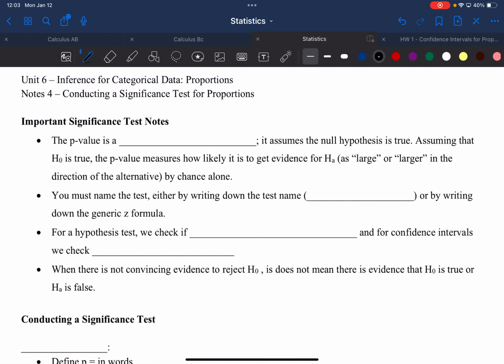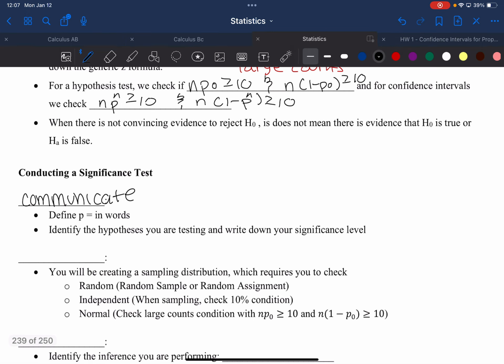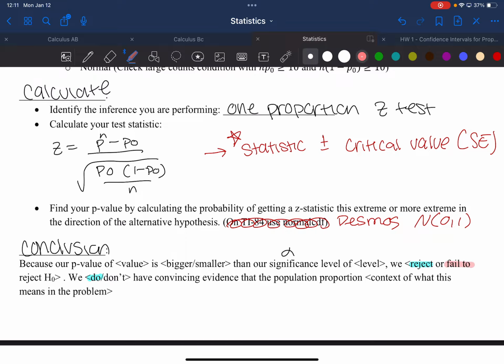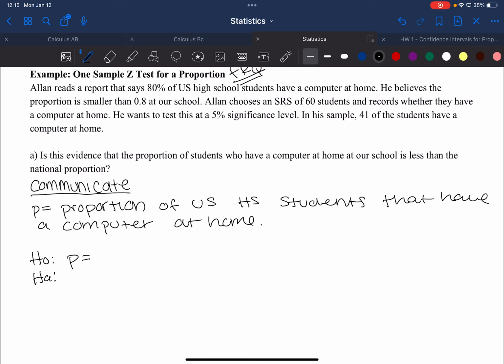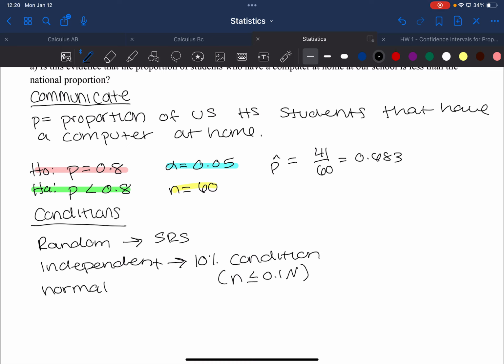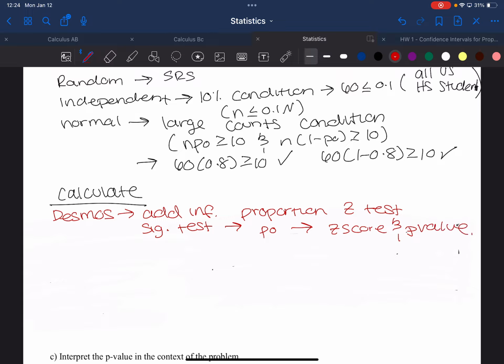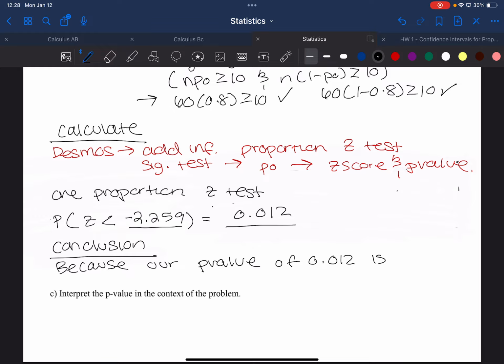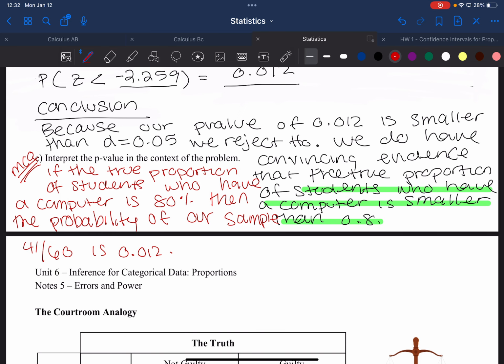Topic 6.4 AP Dual Statistics - Conducting a Significant Test for a Proportion